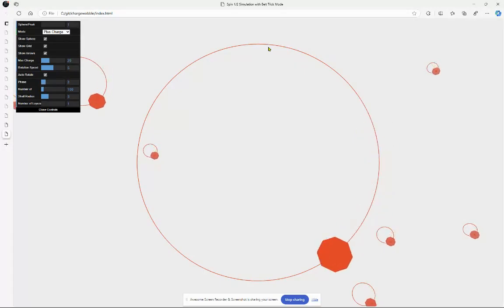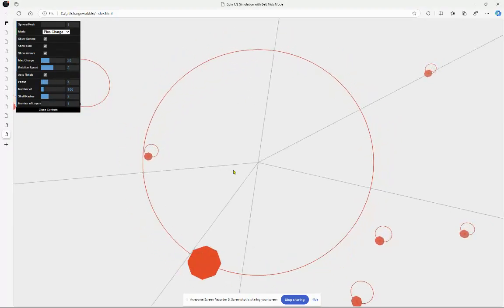Charge in an elastic solid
This simulates charge in an elastic solid using harmonic bulk oszillation. The key point here is that in contrast to spin 1/2, charge is spherically symmetrical. So the markers rotate in the same direction regardless of how the scene is rotated.
(There is a second way to model charge, which I will explain shortly)

ther eis more context on the elastic solid model.
Here I gave a talk about it with some more math and detailed explanations on the core ideas: